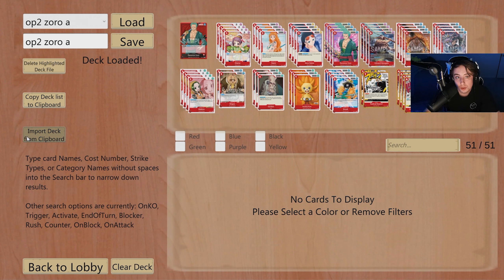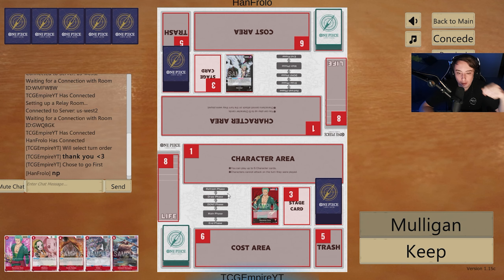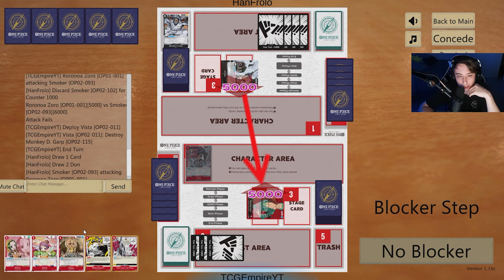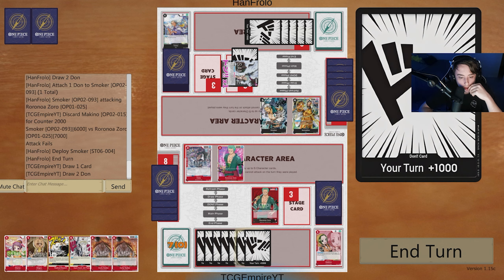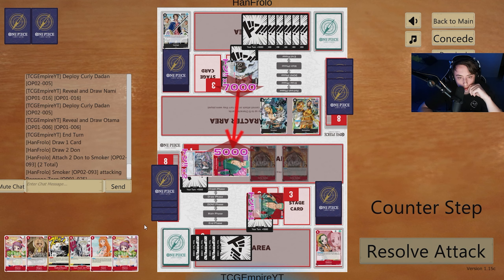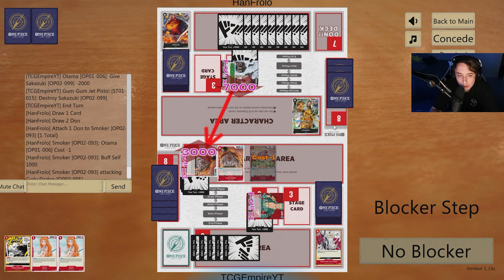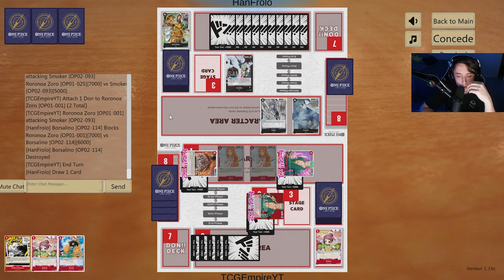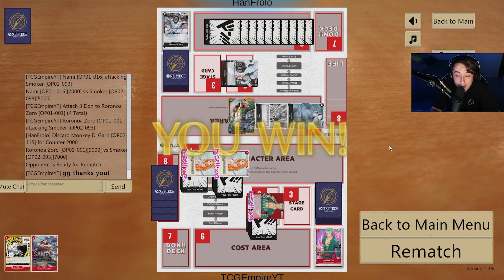(EP2) Trash Deck Thursday - Rush Zoro - One Piece TCG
Welcome back to Trash Deck Thursday - One Piece edition! In this video, we're taking on the fearsome Black Smoker, one of the toughest characters in the game. He's got an arsenal of powerful abilities that can make short work of any opponent, so we'll need to be at our best to stand a chance. Join us as we build a deck that's specifically designed to take on this formidable foe. We'll be exploring different strategies and card combos to see if we can come out on top. Whether you're a seasoned player or just getting started with the game, there's something for everyone in this video. So grab your cards and let's get ready to battle!